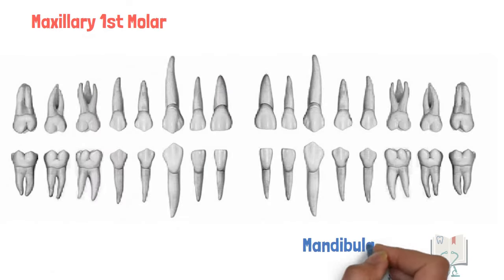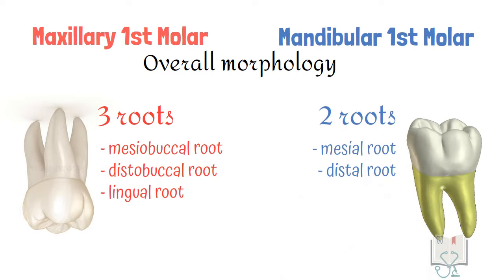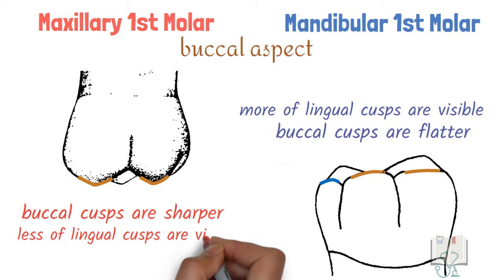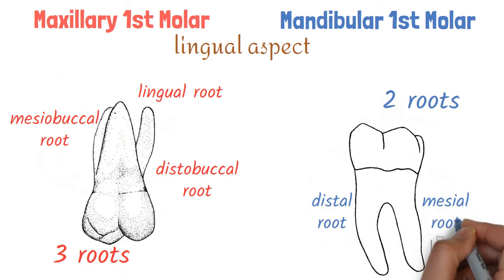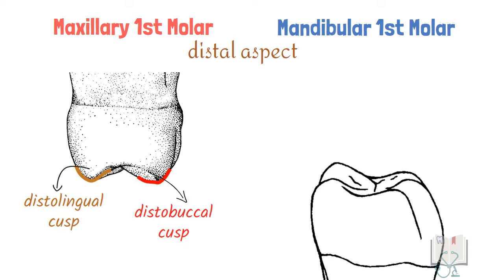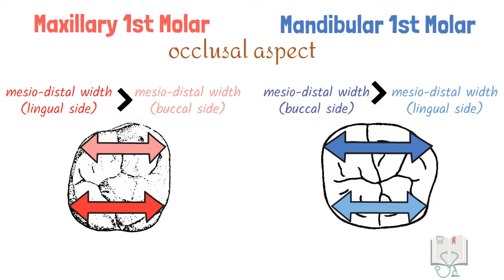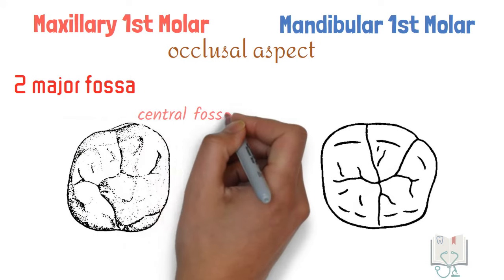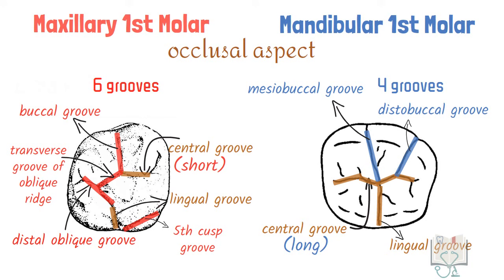Differences between Maxillary & Mandibular 1st Molars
This video describes the differences between Permanent Maxillary 1st molar and Permanent Mandibular 1st Molar in detail.